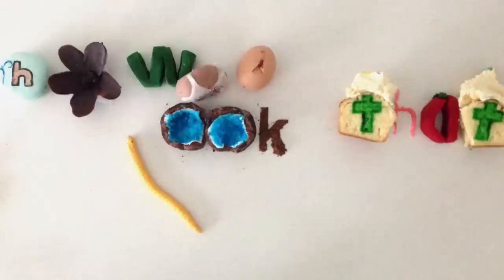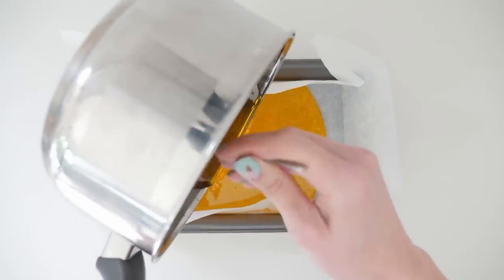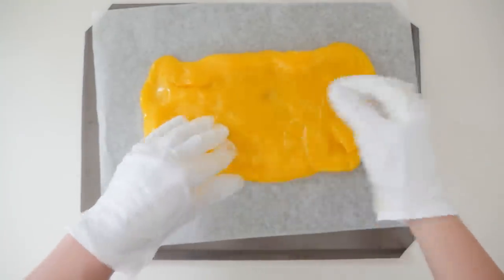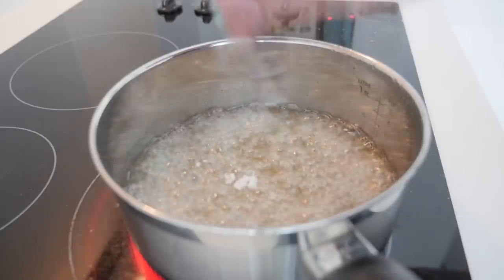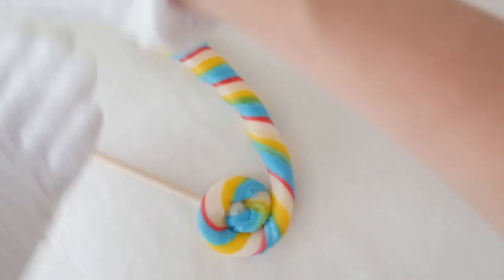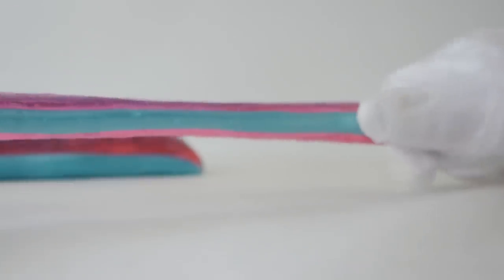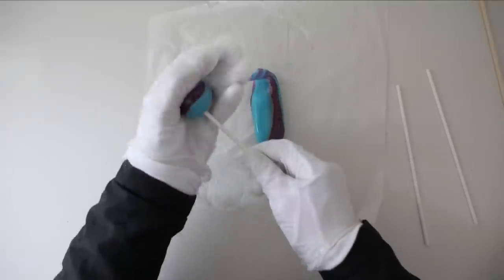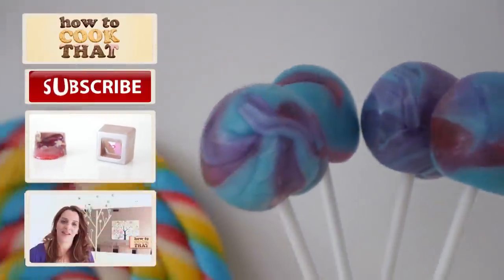HOW TO MAKE LOLLIPOPS & CANDY RECIPE How To Cook That Ann Reardon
How to make Candy Lollipops at home.
Hi I am Ann Reardon & you're going to LOVE these lollipops! How to Cook That is my youtube channel, it's  filled with crazy sweet creations made just for you.

Ann Reardon
Australia 3116